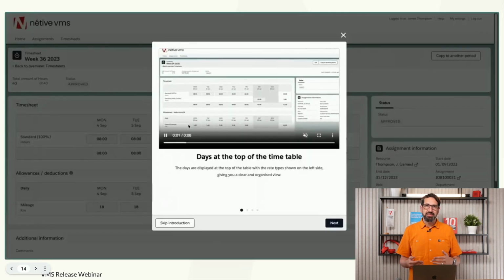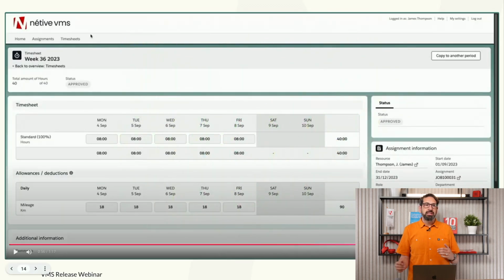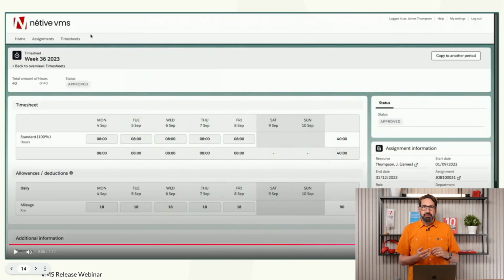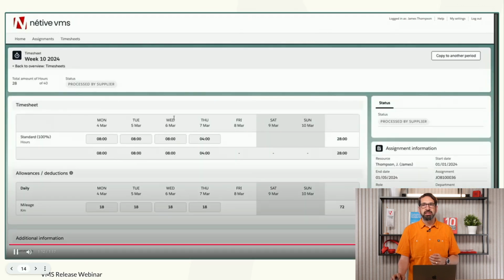Releasewebinar UK 062025 Web